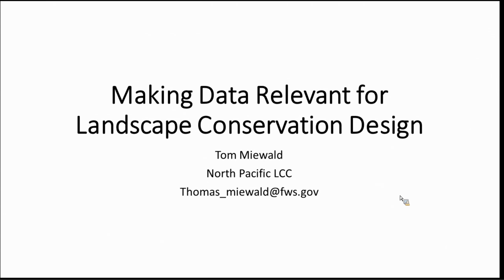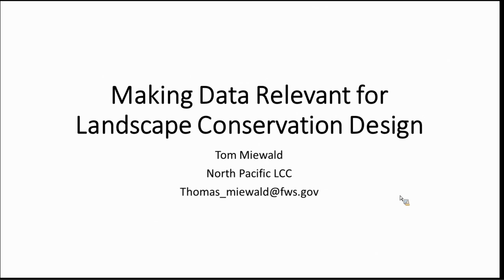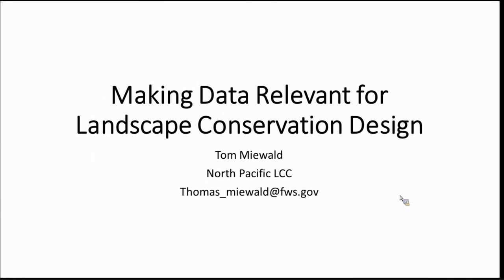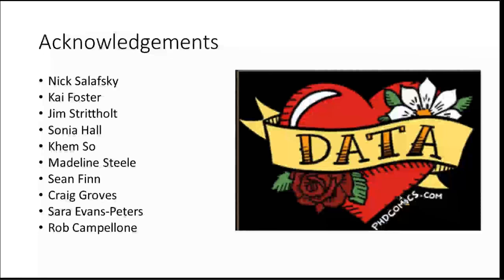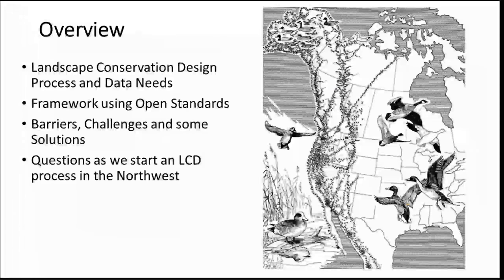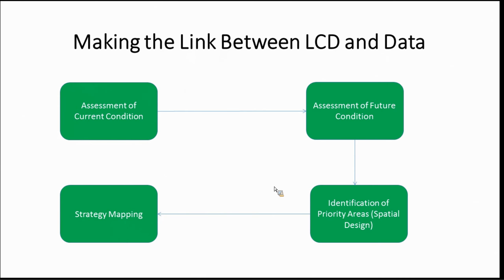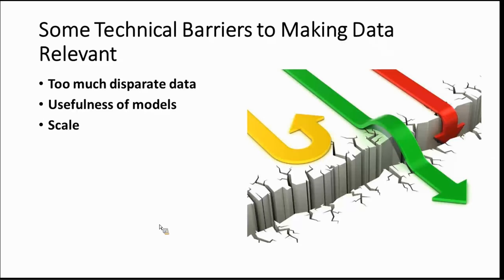LCD Webinar: Making Landscape-Scale Data Relevant for Assessment and Design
Presenter:
Tom Miewald, Data Coordinator, U.S. Fish and Wildlife Service

Landscape Conservation Design brings people together around landscape-scale data in order to co-create strategies that conserve things we care about.  What are some ways in which landscape-scale data can be used to assess the current condition of the landscape, as well as design landscapes for multiple uses?  This presentation will focus on the use of spatial data to assess landscape condition, as well as prioritize areas on the landscape.  Approaches to data synthesis, the Open Standards for Conservation, and use in decision support tools will be discussed.

About the Presenter:
Tom is a Landscape Conservation Planner with the US Fish and Wildlife Service in Portland, Oregon.  He works with multiple programs of the FWS including the Science Applications program, the North Pacific LCC, and the National Wildlife Refuge System.  Currently, Tom is the Project Manager for the Pacific Northwest Coast LCD, as well as being engaged in several other LCDs in the Northwest.  Tom's academic background is in  Landscape Ecology, Planning and spatial technology.  Prior to his work with the USFWS, Tom was a Conservation Planner for an international salmon conservation NGO, managed several regional vegetation and land cover mapping efforts, and created a GIS lab in Central Africa.